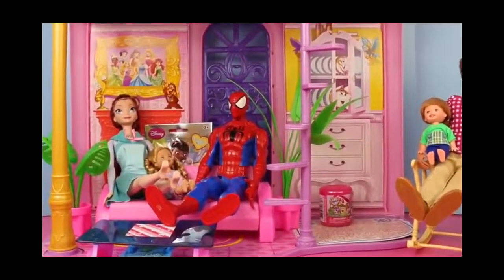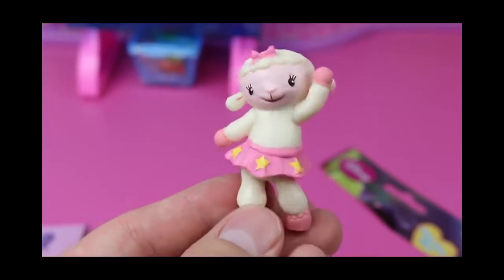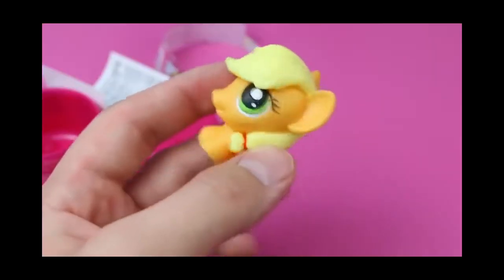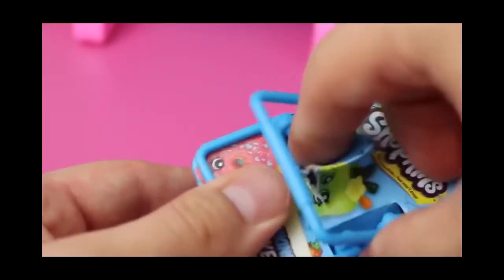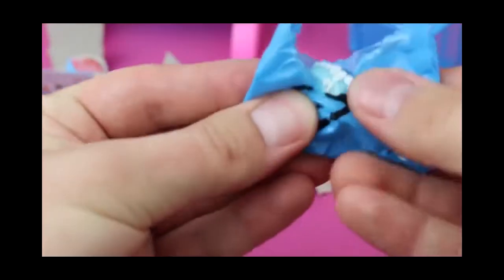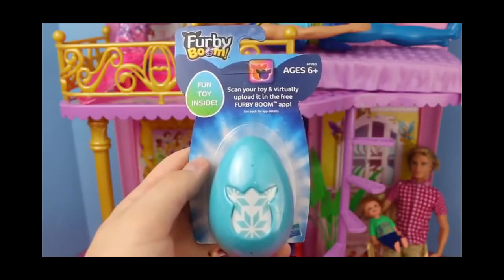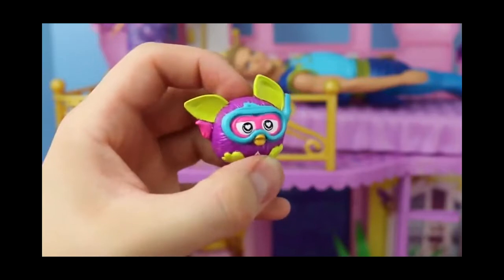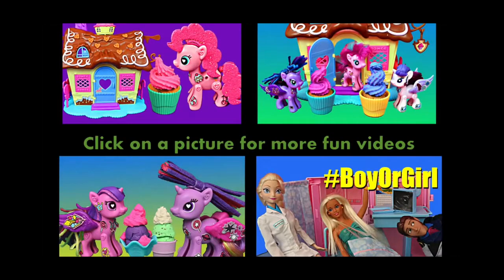Frozen Castle Surprise Toys Shopkins Blind Bags, Doc McStuffins, MLP, Brunette Elsa DisneyCarToys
DisneyCarToys Frozen Anna's House Filled with Surprise Toys, Blind Bags and toy Surprise Eggs. Search for surprise toys like Disney Junior's Doc McStuffins Blind Bag, Shopkins Shopping Basket, My Little Pony MLP Suprise Egg and Furby Boom Egg. The toys are hiding behind popular video characters like Frozen Brunette Elsa doll, Spider-Man, Prince Felix and Frozen kids Felicia and Alex. The Frozen Kids are vintage 1990s Barbie Kelly dolls. See more Frozen Barbie Doll videos and surprise toys on my husband's ToysReviewToys channel.

❤ Product Info ❤
This video features 4 surprise toys with a My Little Pony surprise egg, Shopkins blind bag shopping basket, Furby Boom Egg and Disney Junior Doc McStuffins Blind Bag. The video also has my Anna Barbie doll house and vintage Barbie furniture from my Barbie and The Rockers Playset. The dolls in this video are Brunette Elsa, Spiderman, Prince Felix and Frozen Kids Felicia and Alex.

Spiderman Frozen Barbie Videos:
SpongeBob SquarePants Videos:
Ariel Mermaid Toys:
Disney Cars Videos Lightning McQueen:
Kinder Surprise Eggs / Play Doh Eggs:
Superheroes:
Frozen Barbie Videos:
Peppa Pig:

Shopkins Spiderman Suprise Eggs Furby Boom with Mike The Merman, Romie, Frozen Felicia:

Frozen Kids Shopkins Playset Opening Shopping Cart NEW & Shopkins Collection Felicia:

Elsa Plays With Barbie Hospital Vintage Barbie Toy Frozen Kids Alex & Mike The Merman:

Barbie Pregnant with Prince Hans, Brunette Elsa and Jasmine Pregnancy Announcements:

❤ Toy Translations ❤
Frozen in other countries is called "Frozen Uma Aventura Congelante" "La Reine des neiges"アナと雪の女王, 겨울왕국, 冰雪奇缘, 디즈니 냉동, ディズニー冷凍, "Замръзналото кралство" "O Reino do Gelo" "Die Eiskönigin Völlig unverfroren"  "Il regno di ghiaccio" "Холодное сердце" "Kraina lodu" 冰雪奇缘 "Regatul de gheață" "Karlar Ülkesi" "Крижане серце" "Disney Κατεψυγμένα" "Дисней Замороженные"

My Little Pony is also called the following in other countries: Meu Pequeno Pônei, Mon petit poney, Ma petite pouliche, 彩虹小馬, Mi Pequeño Pony, Mio Mini Pony, マイリトルポニー, Mój Mały Kucyk, and Mein kleines Pony.

❤ Follow Us ❤

❤ About Us ❤
We love toys! I have been filming YouTube Toy Reviews for over 2 years featuring character toys and playsets like Barbie, Disney Frozen Dolls, Vintage Barbie playsets, Disney Cars, Cookie Monster, Play Doh, Playdough playsets, Super Mario Bros Mario, Disney Toy Story, Mickey Mouse Clubhouse, Peppa Pig, Mike The Super Merman, Teenage Mutant Ninja Turtle, Lego, Duplo Legos and Shopkins.  We love to create stories with the toys, come join me on these adventures! I am an avid Disney  toys reviewer originally from Los Ranchos de Albuquerque New Mexico, bringing many of these toys to my toy review toychannel.  I have two kids, a boy and girl, ages 5 and 2.

❤ Music ❤
YouTube, The Fortaleza